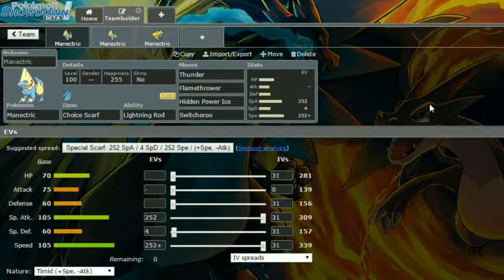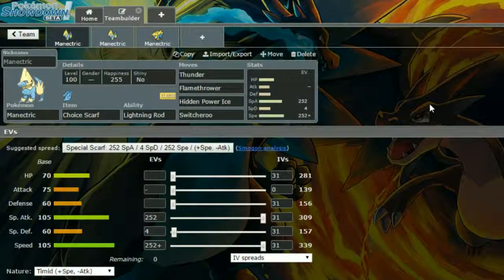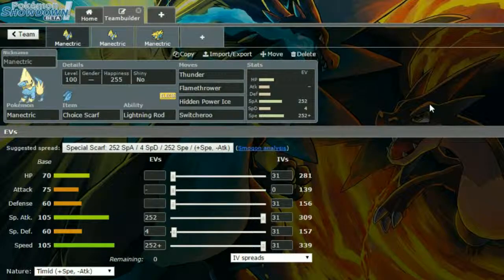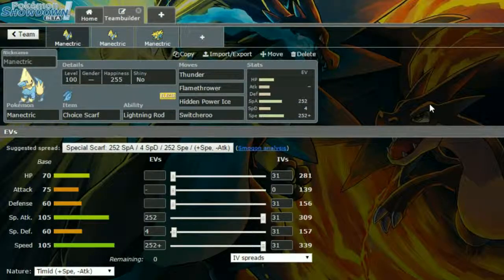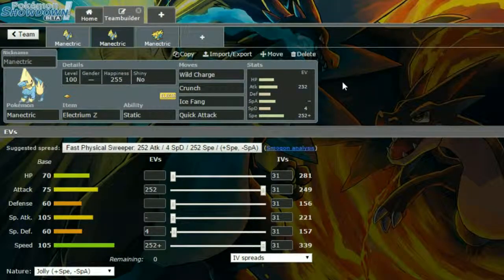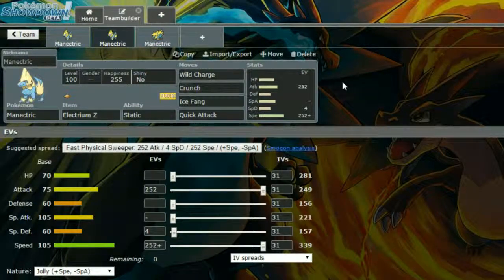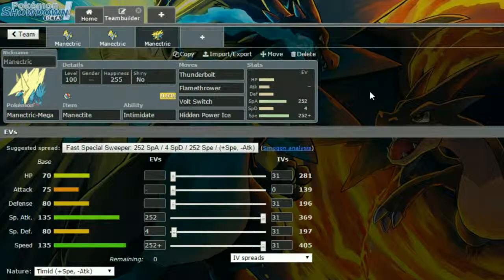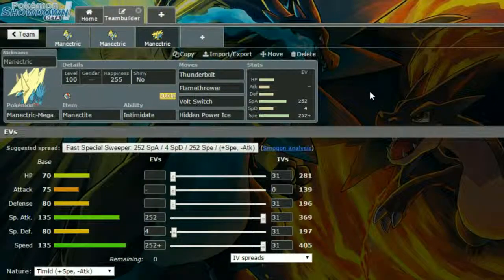Competitive Guides- How To Use Manectric & Mega-Manectric